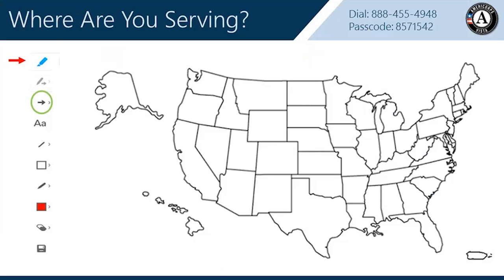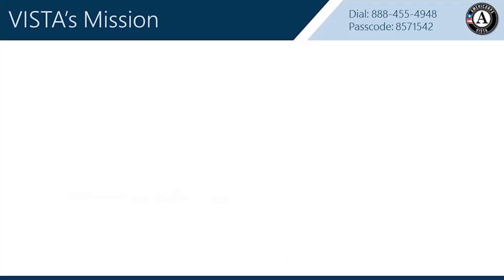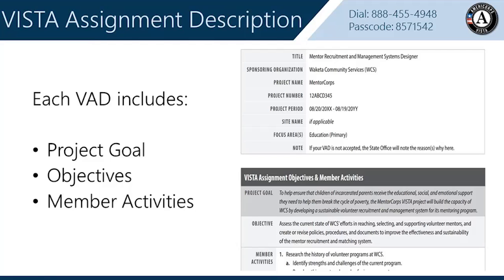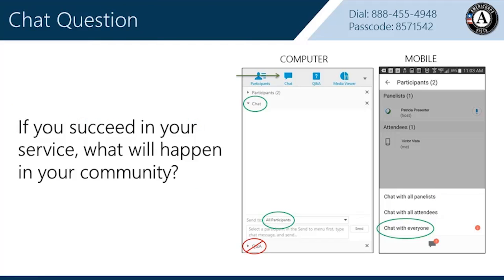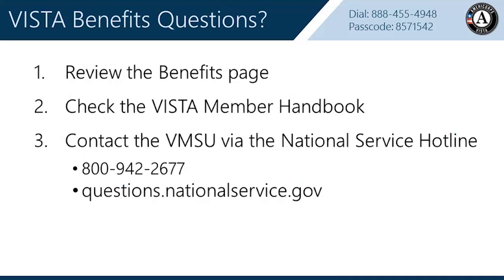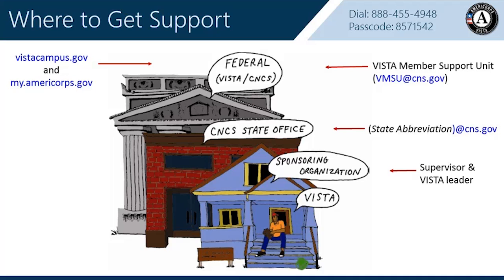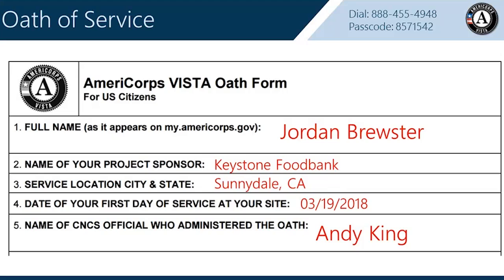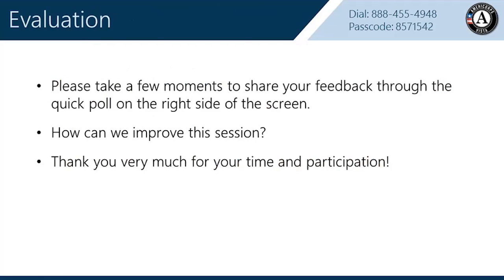Launching Your VISTA Service Mar 2018